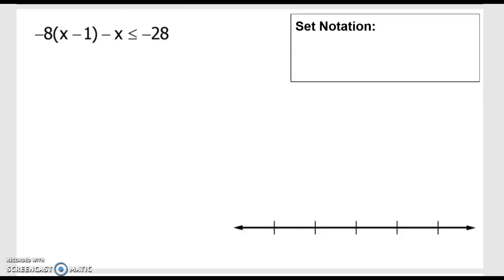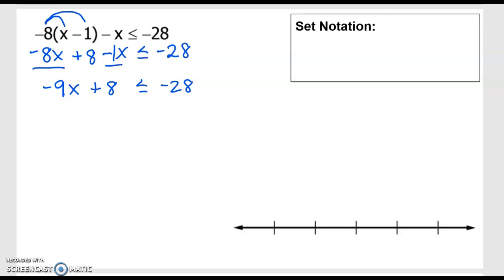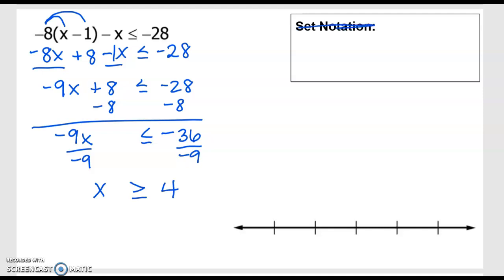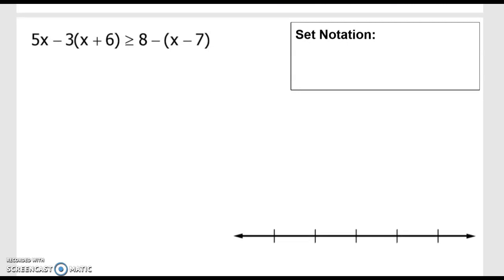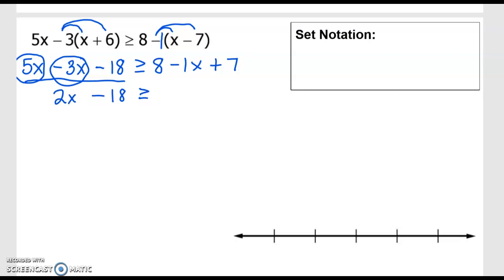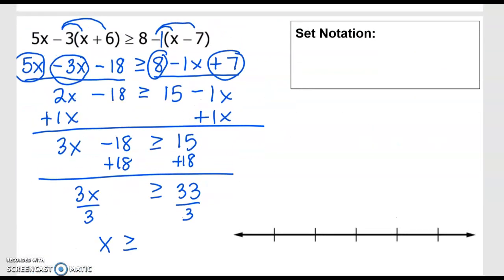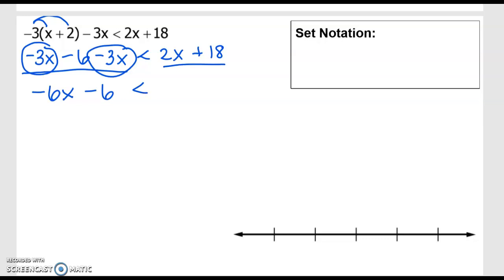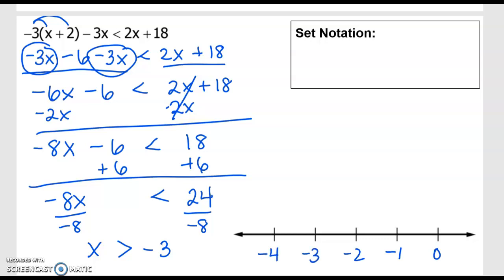Week 2 Video 1 Inequalities